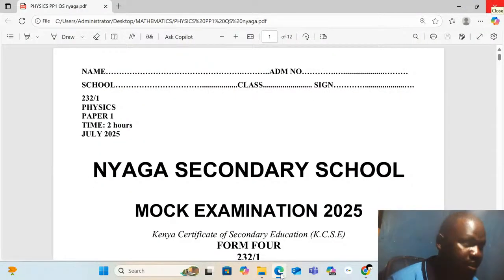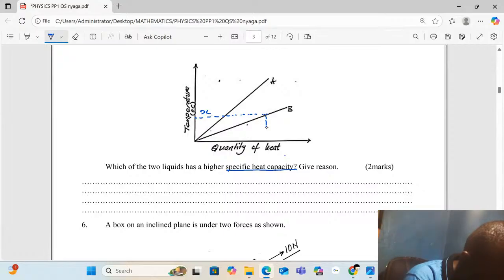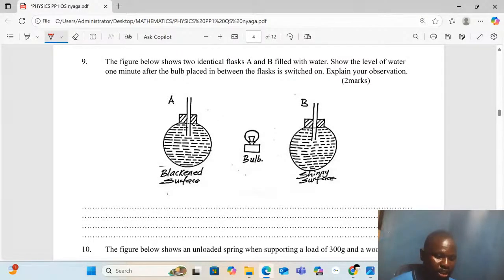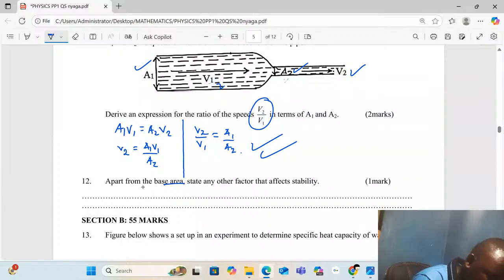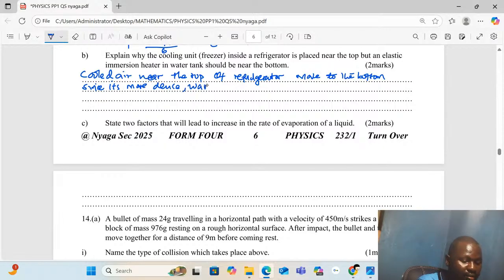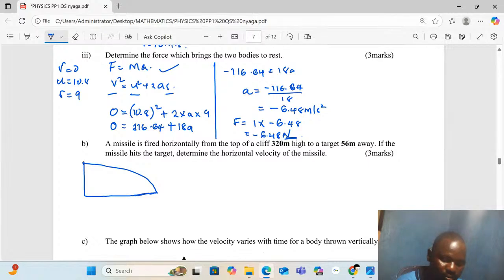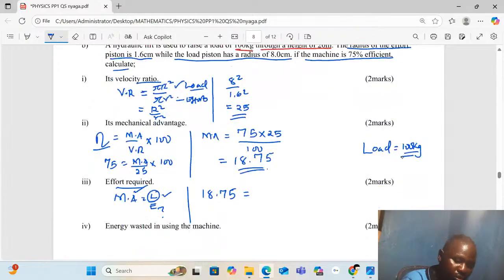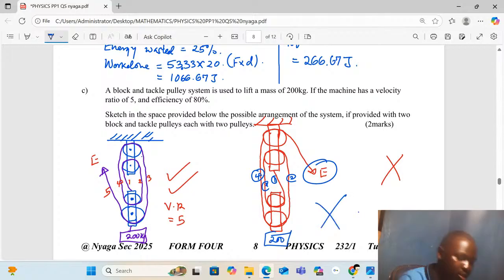11th PHYSICS CLASS || KCSE PREPARATION 2025 || NYAGA SECONDARY SCH. MOCK EXAM || PHYSICS PP1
KCSE PREPARATION 2025 || NYAGA SECONDARY SCH. MOCK EXAM || PHYSICS PP1